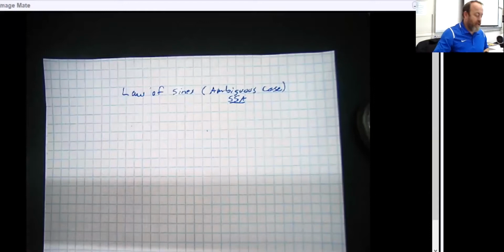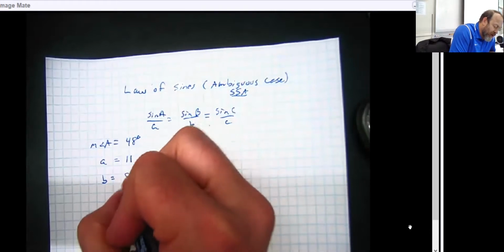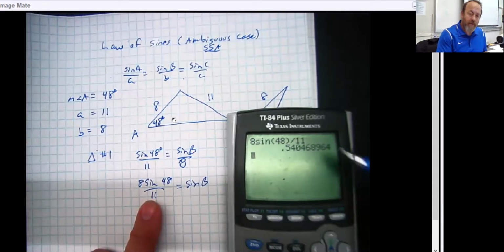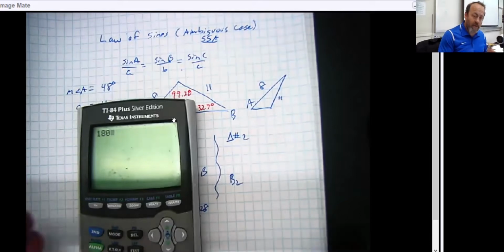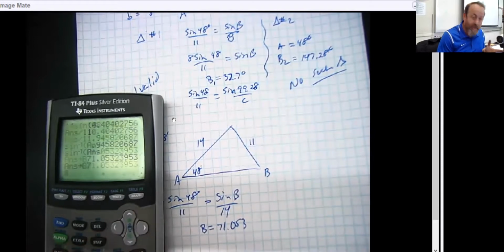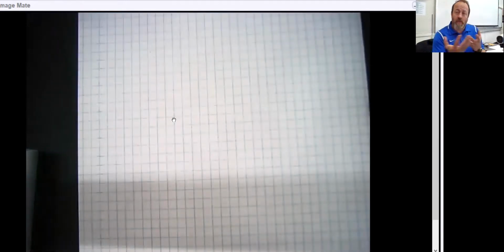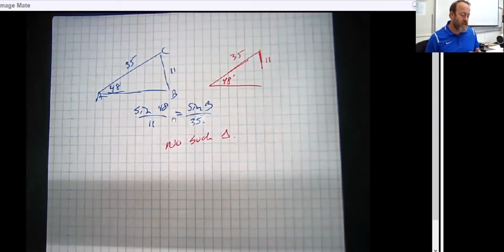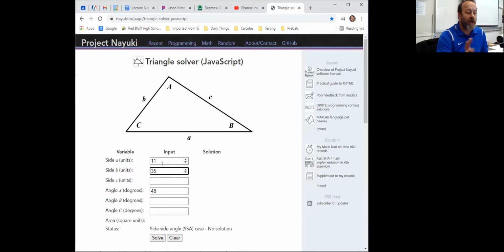Law of Cosines Ambiguous Case